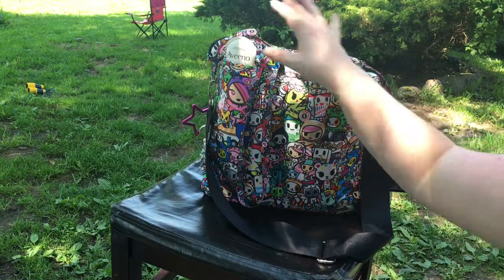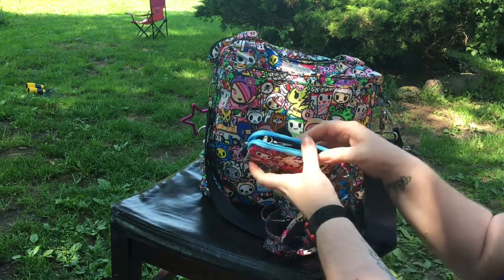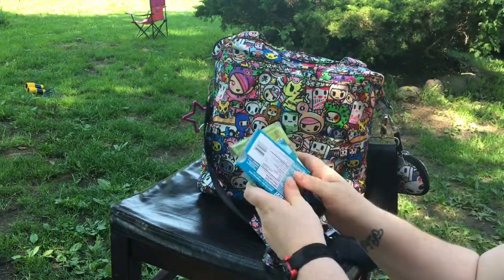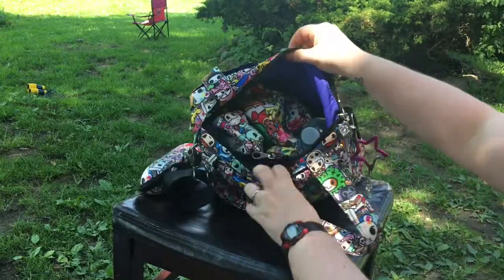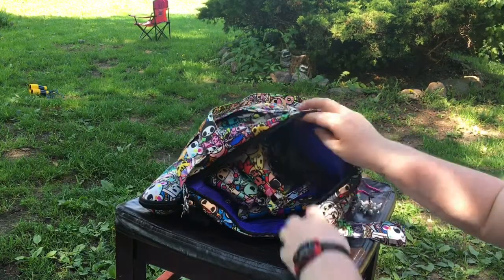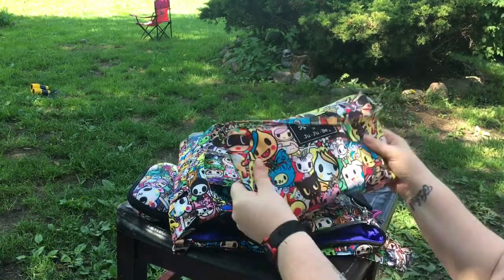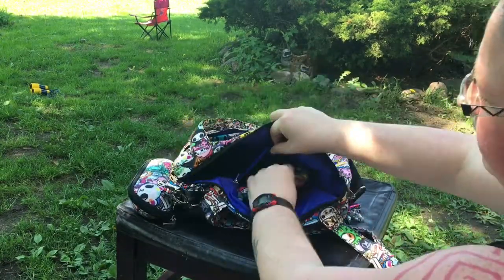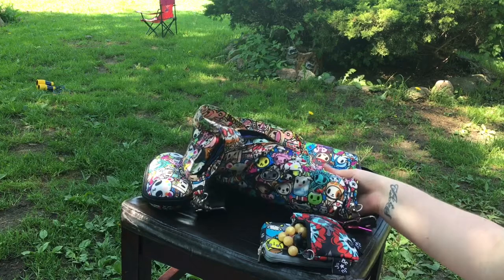Ju Ju Be- Tokidoki Iconic 2.0 be light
Packing video for the new Tokidoki Iconic 2.0 Be light for the summer weather with a toddler and 8 month old on the go.